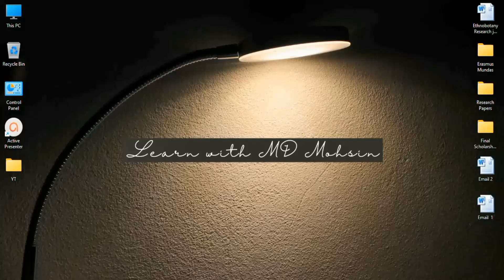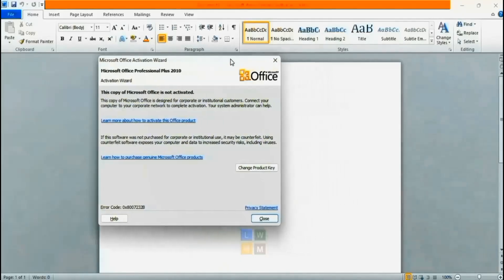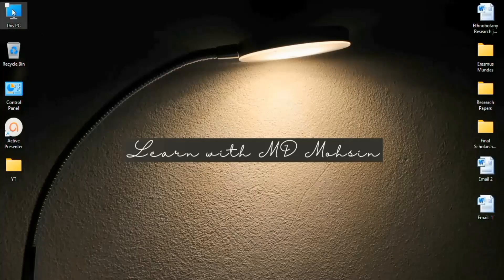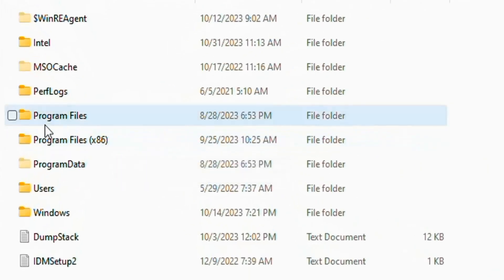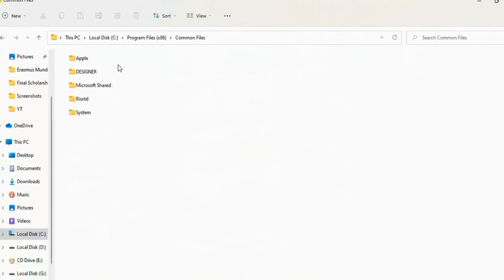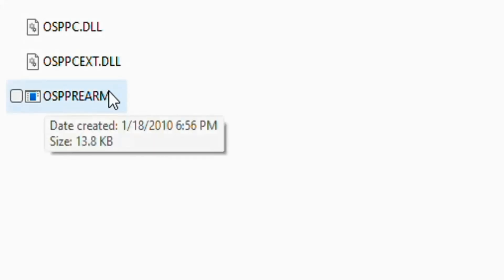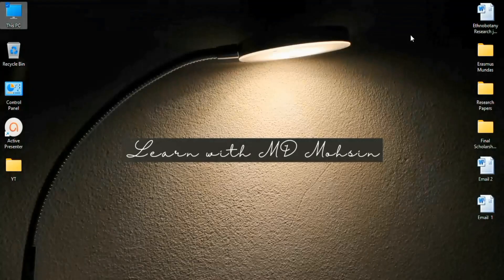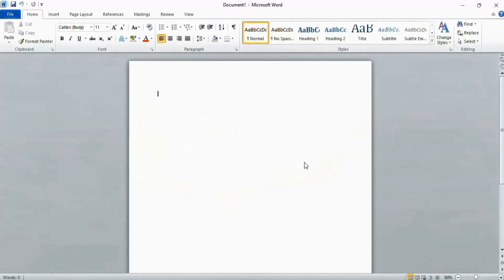Fix Product Activation Failed in office 2007, 2010, 2013, 2019 | Activation failed in Word, Excel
In this video, I'm gonna show you how to fix product activation failed in Microsoft word/excel/PowerPoint.

Due to not activating your product, you may see product activation failed in excel or word.

But you can fix it by resetting the activation timers of Microsoft office.

And yes, this video applies to product activation failed office 2007, 2010, 2013, 2019.

I personally tested it with different versions of Microsoft office for that annoying product activation failed error in Microsoft word and excel and other products too.

Now you just have to watch the video because unlike other videos, it's not complicated to go through various locations just to get that file, lol.

They are so naïve that they don't even know there is a search box to find files and folders.

Anyway, just watch the video and you will know how to fix product activation failed office 2007, 2010, 2013, 2019.